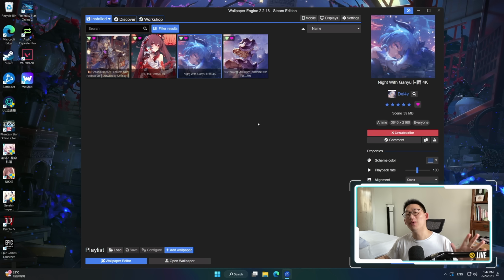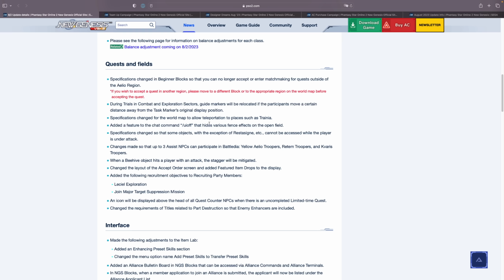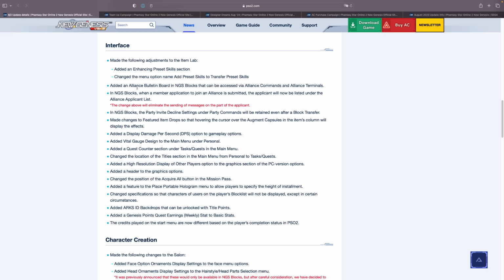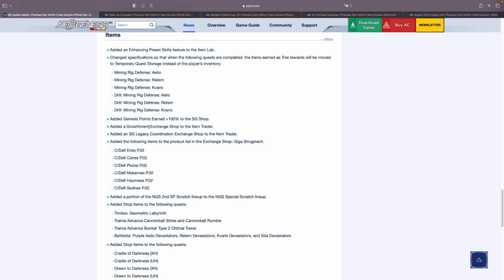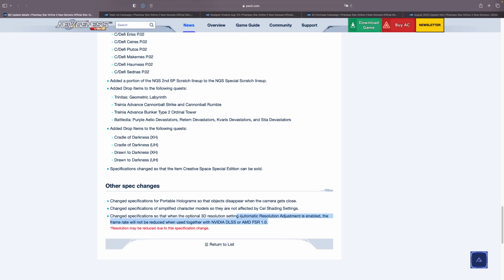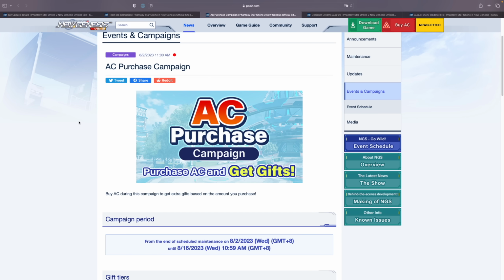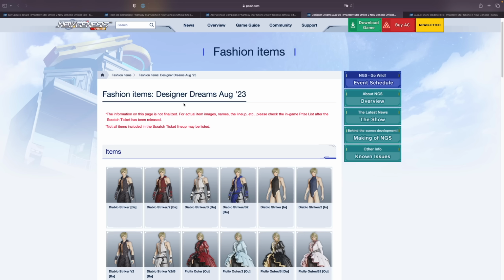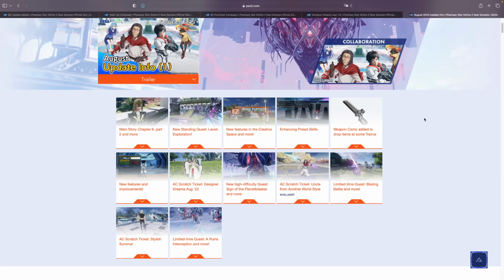[PSO2:NGS] So Many System Updates!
0:00 Introduction
0:22 Wallpapers
0:45 System Updates
4:34 Team Up Campaign
5:17 AC Purchase Campaign
6:07 Designer Dreams Aug '23 AC Scratch
7:01 New Content Recap
7:26 Conclusion